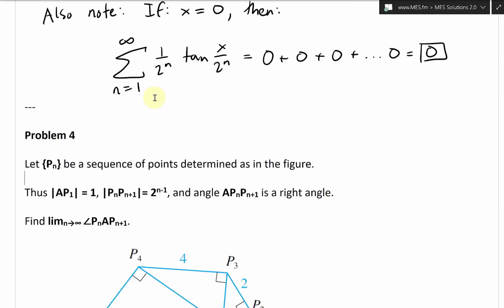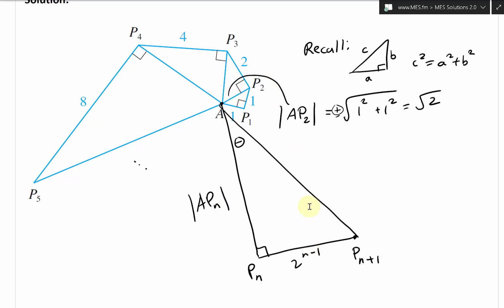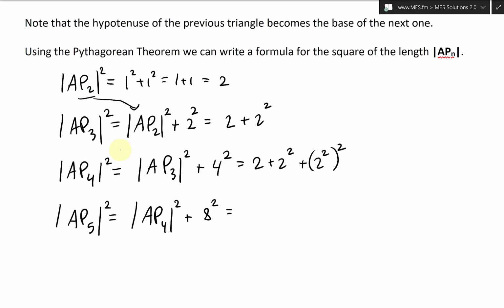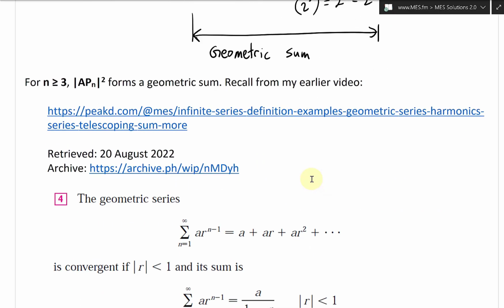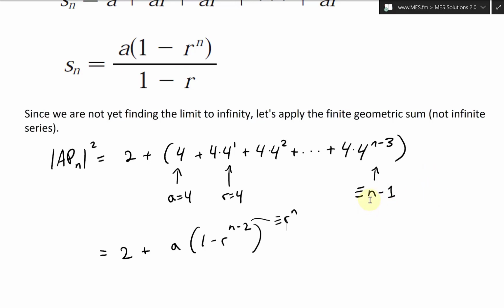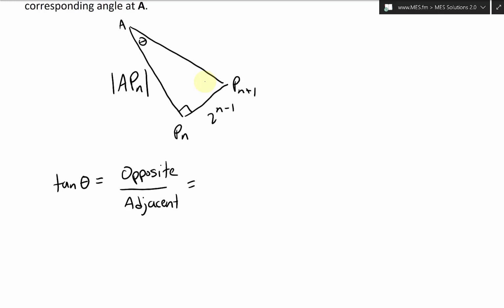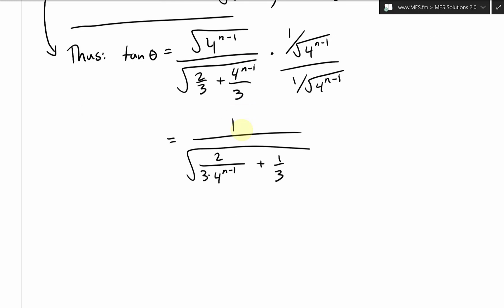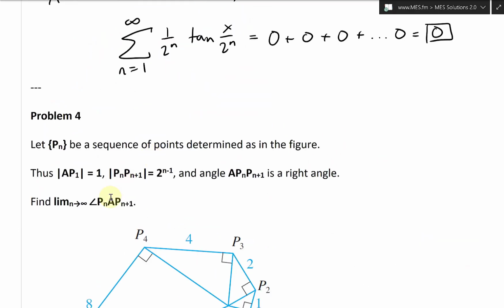Problems Plus 4: Limit of the Angle of a Spiraling Triangle Sequence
In this video I go over a sequence which involves rotating triangles around a point and determining the limit of the inner angle of the triangles. To solve this I first use the Pythagorean Theorem to determine the square of the distance of one of the sides of the triangles, and then simplify it by noting it includes a geometric sum. Given that the other triangle side keeps doubling, we can thus determine a formula of the inner angle. Using exact trigonometric ratios, we can determine that the limit of the angle approaches 60 degrees.

The timestamps of key parts of the video are listed below:

- Problem 4: Find the Limit of the Angle in the Triangle: 0:00
- Solution: 1:31
   - Pythagorean Theorem for the Square of the Length: 4:14
   - Geometric Sum: 10:37
   - Finite Geometric Sum: 12:34
   - Calculating the Angle: 17:14
   - Exact Trigonometric Ratios: 23:40
   - Angle Approaches 60 Degrees: 25:22